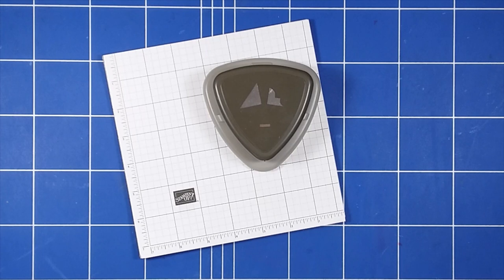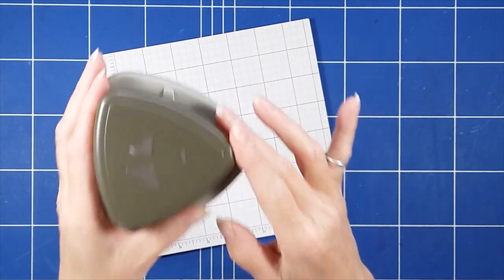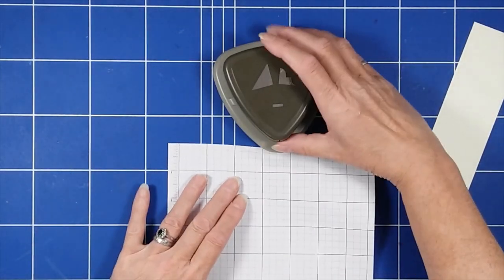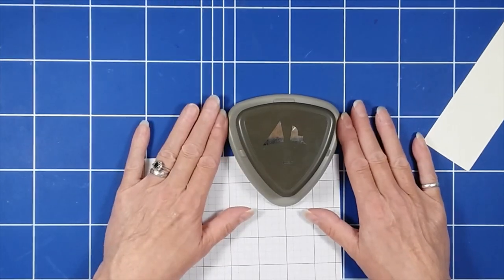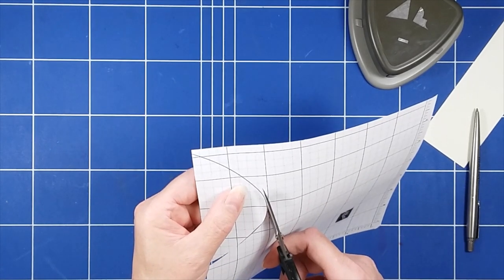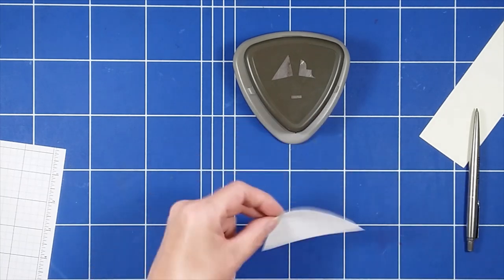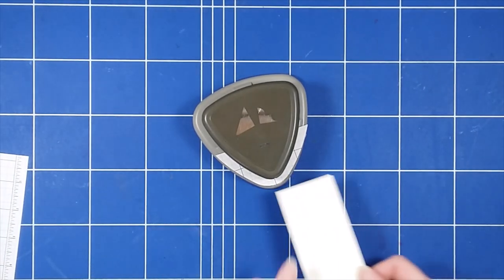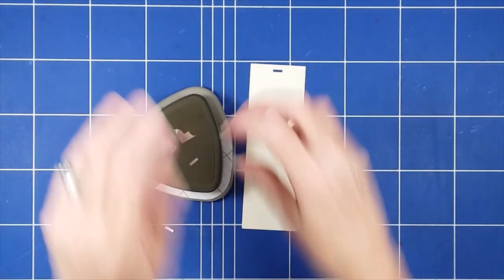Very Best Trio Punch 1a Centred Slot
In this short video I'll show you how I set up my Very Best Trio Punch so that I can be sure I punch the rectangular hole in the centre of my tags and bookmarks.  To see what I did with the punched card after filming stopped check out my blog post

You'll also find a link to my online store where you can purchase Stampin' Up!® products for delivery anywhere in Canada.